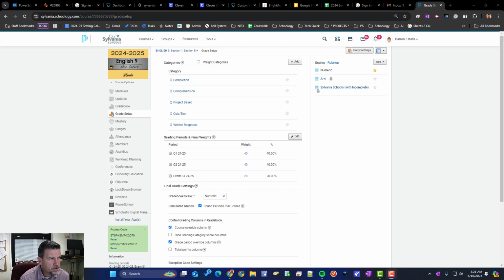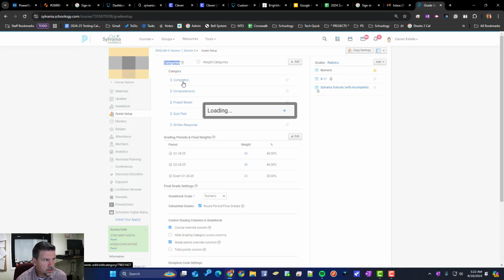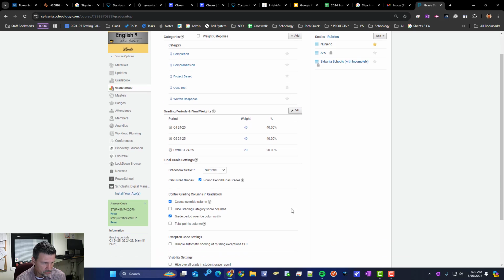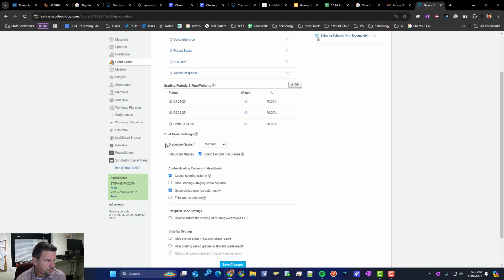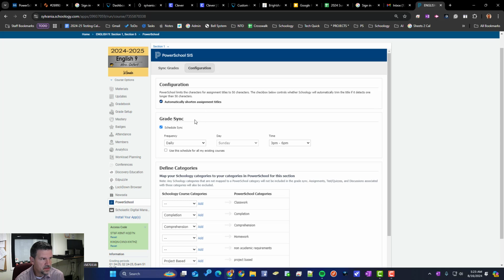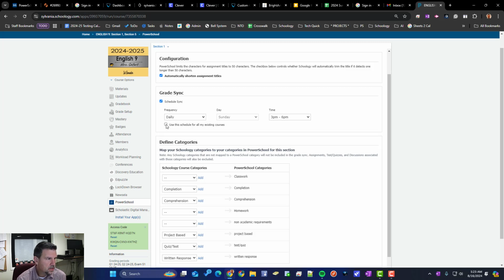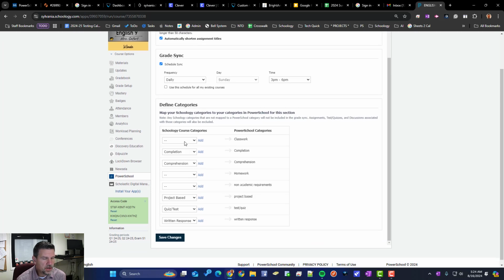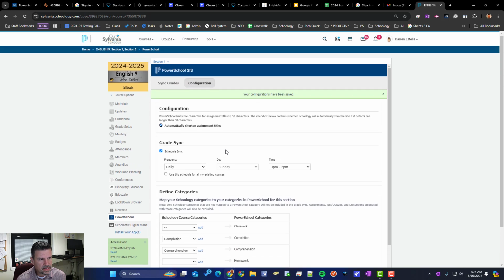Schoology - Grade Sync Setup